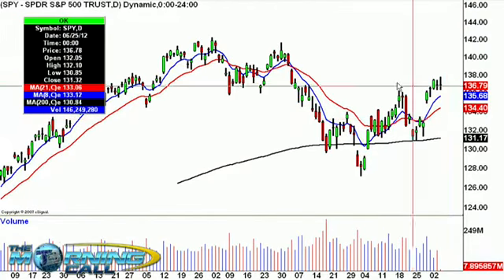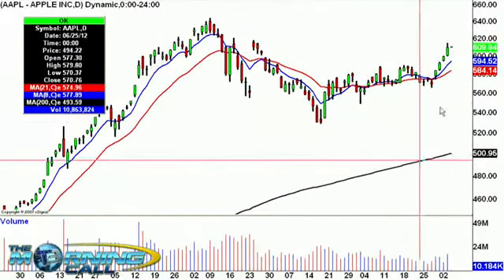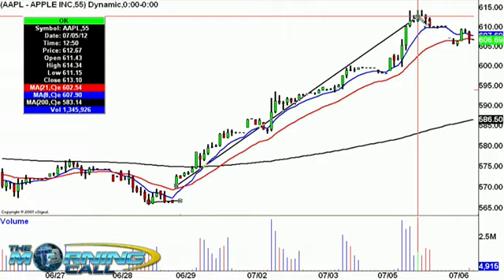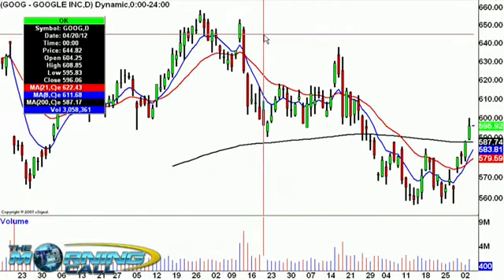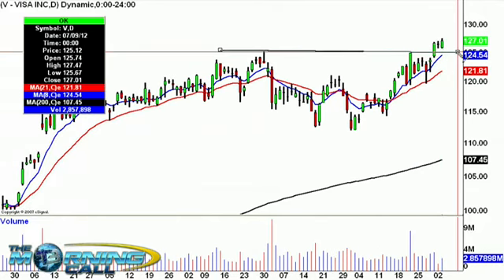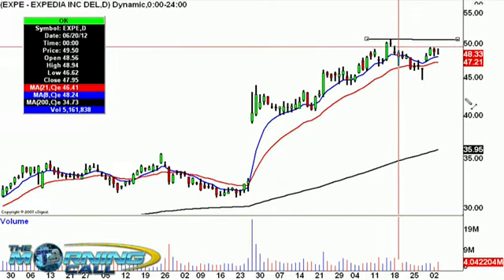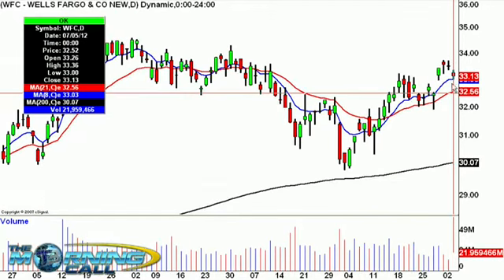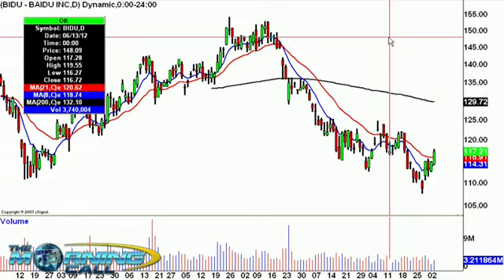Morning Call: Look For The Actionable Set Ups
Evan Lazarus, Chief Knowledge Officer for T3Live, walks through the charts ahead of Friday's trading day.  HE walks through the technical layouts of Google (NASDAQ:GOOG), Fusion (NYSE:FIO), Apple (NASDAQ:AAPL), Pharmacuclics (NASDAQ:PCYC), Whole Foods (NYSE:WFM), and others.